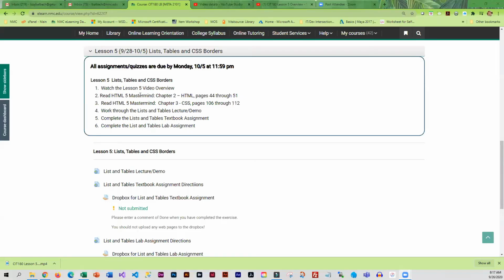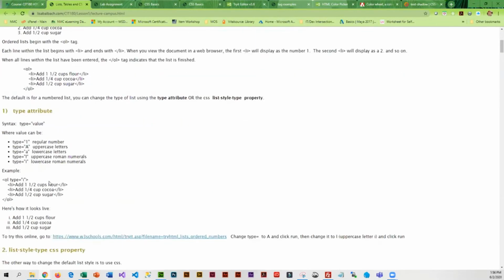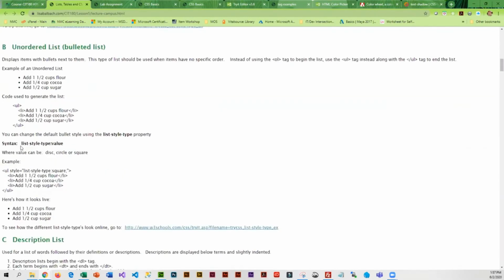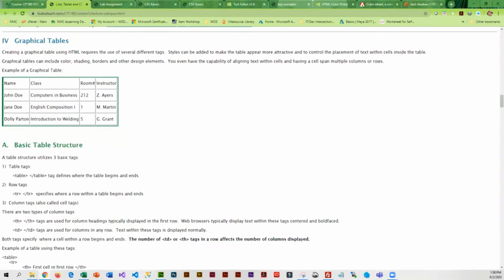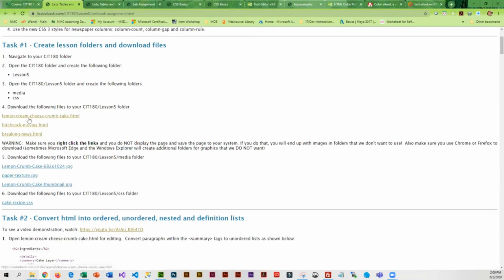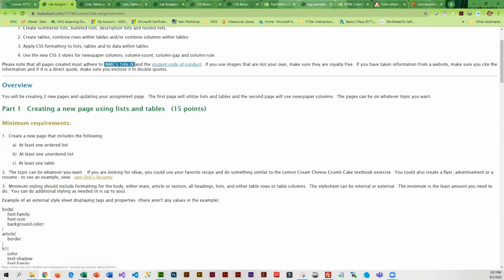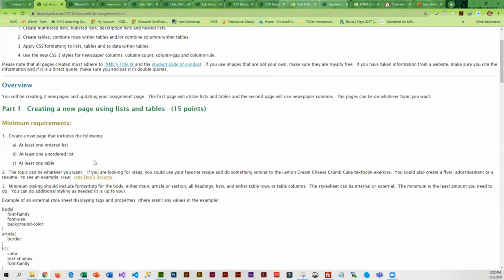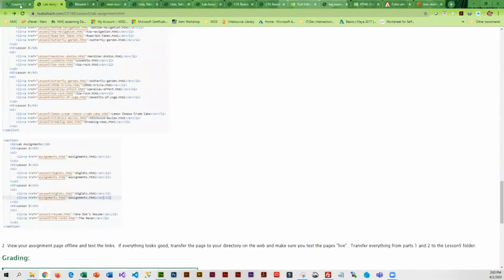CIT180 Lesson5 Overview Fall 2020